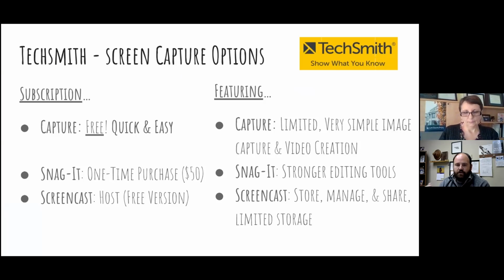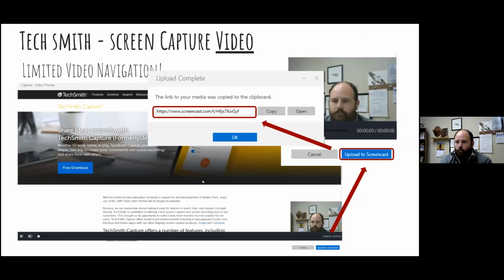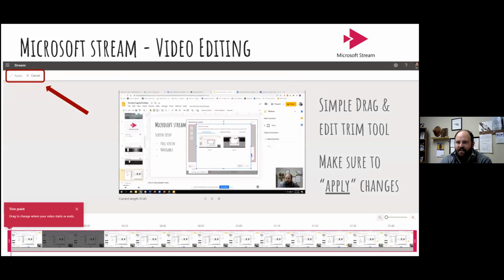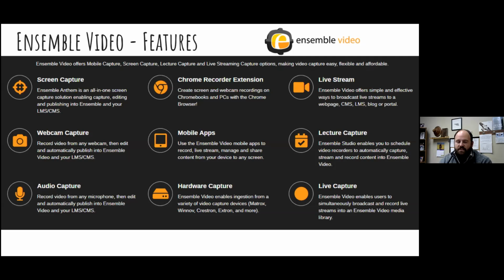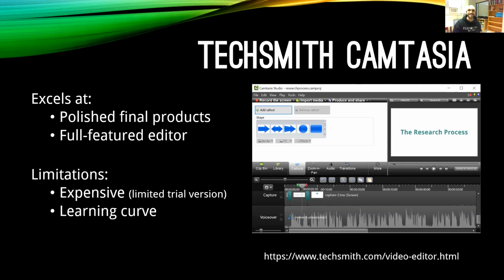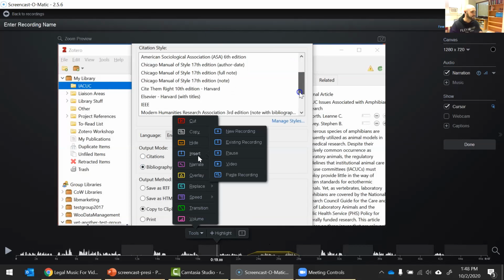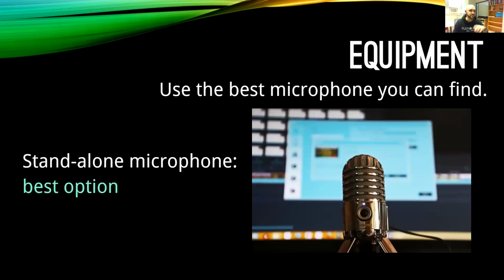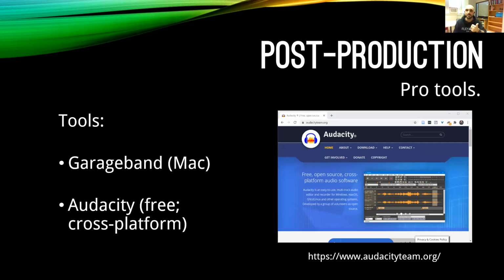ALAO STEMIG Webinar: Step Up Your Screencasts (10/02/2020)